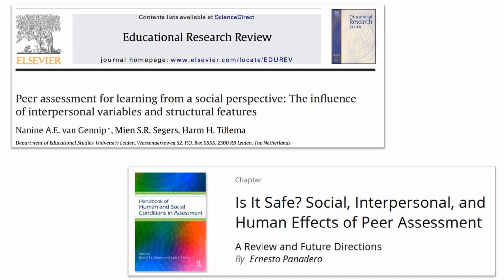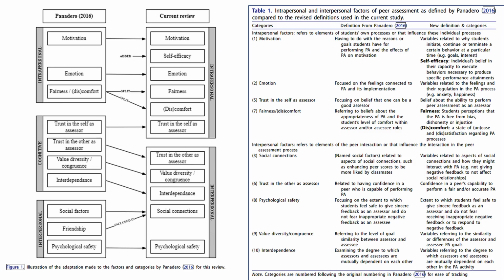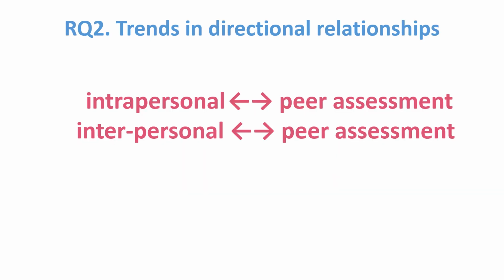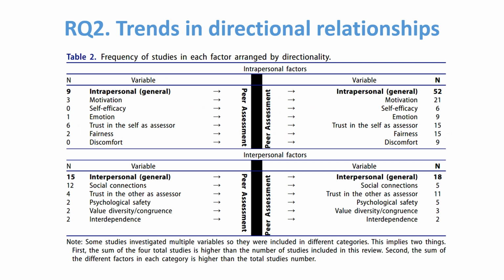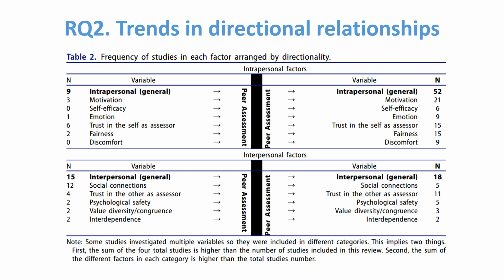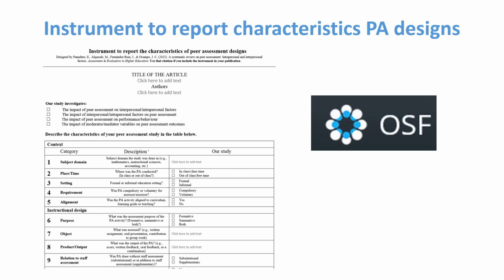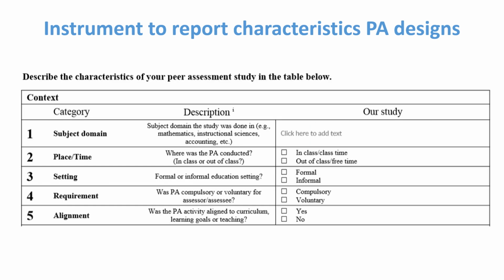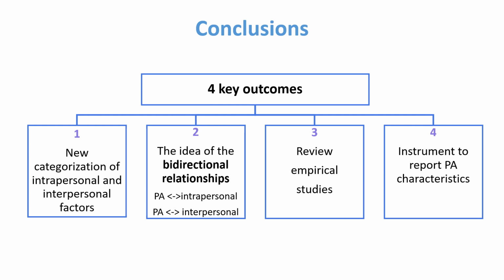A systematic review on peer assessment: Intrapersonal and interpersonal factors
This video presents our review of peer assessment, intrapersonal, and interpersonal factors, published in 2023 in the journal Assessment and Evaluation in Higher Education. Our analysis highlights four main findings
1) An exploration of the characteristics of the 69 studies included.
2) The concept of bidirectionality in the relationships between intrapersonal factors and peer assessment (PA), as well as between interpersonal factors and PA.
3) Insights from previous empirical research in these domains.
4) A tool for reporting the characteristics of peer assessment research designs and pedagogical interventions, available